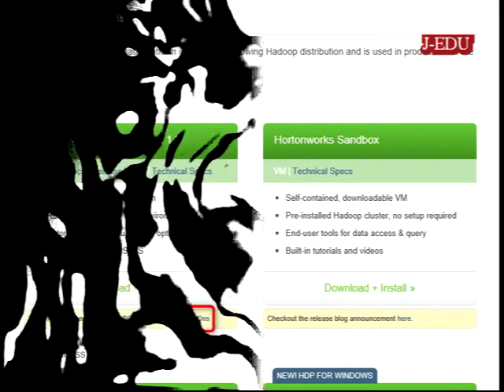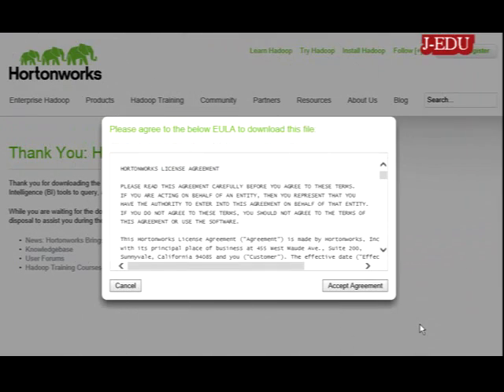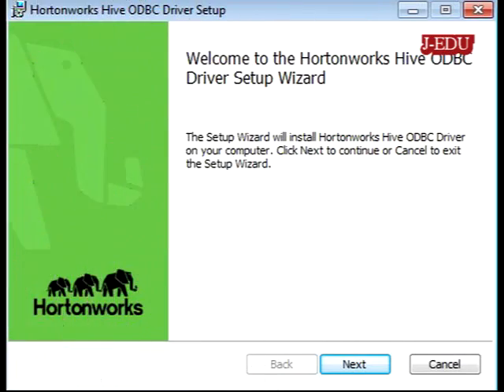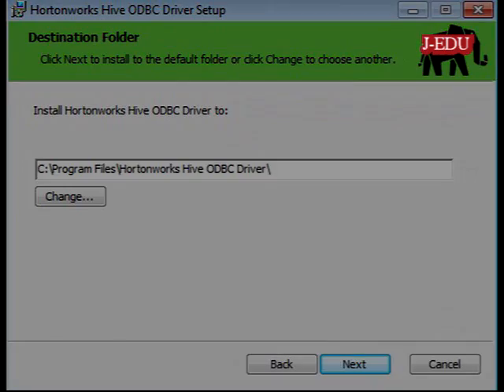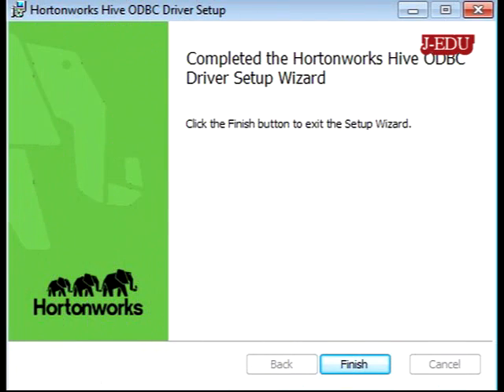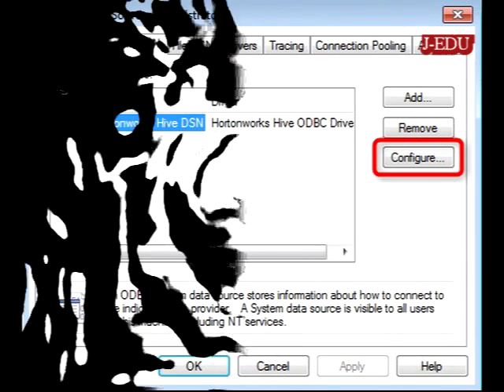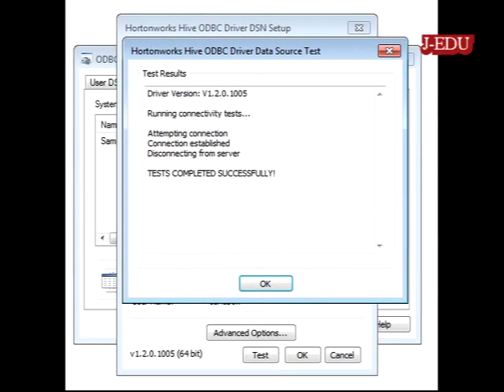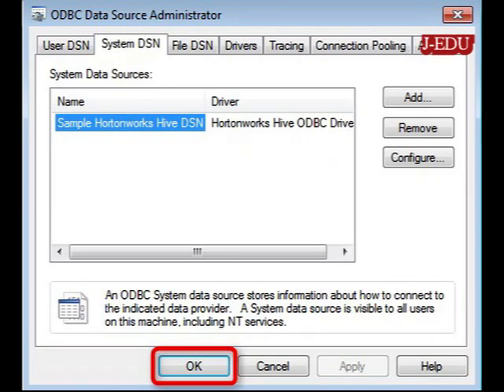How to Install and Configure ODBC driver on Windows for Hadoop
In this Video you will know to how to configure ODBC Driver for Hadoop in Windows